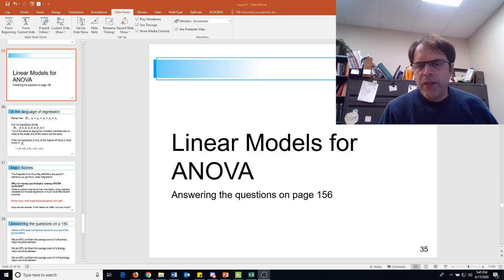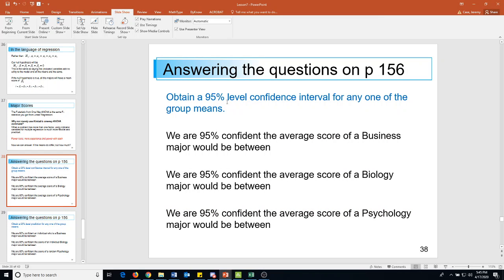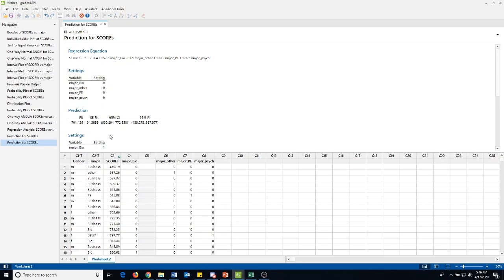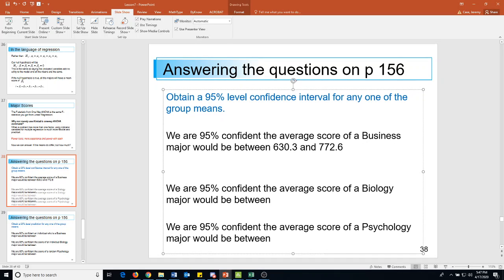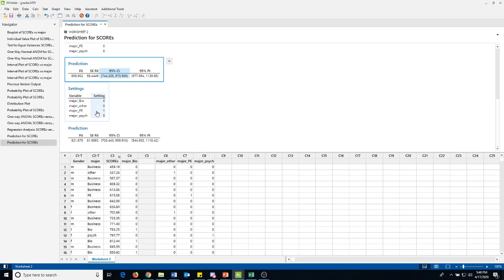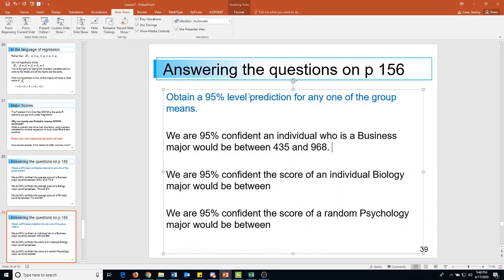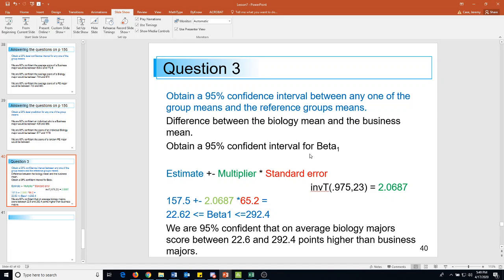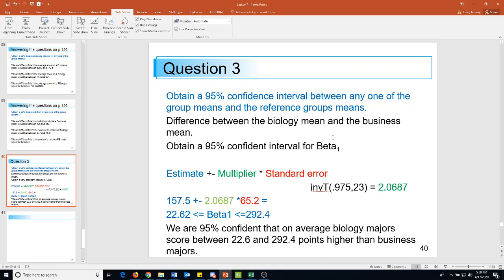MAT 382 Lesson 7 video 5 Finding confidence intervals and prediction intervals between categories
Demonstrate the utility of the Linear Regression. We can estimate the difference between categories. We can calculate prediction intervals and confidence intervals to estimate the difference in the mean and the difference of an individual respectively.